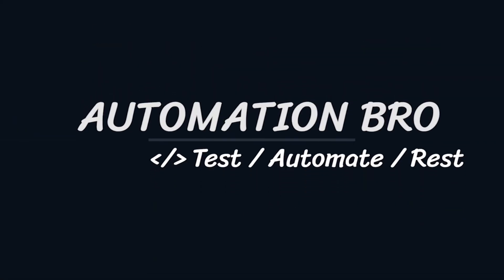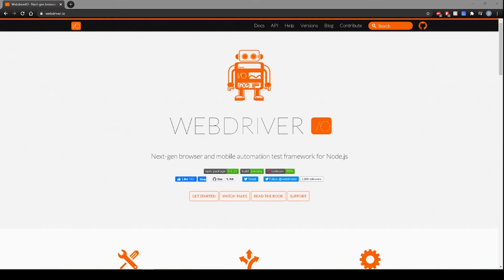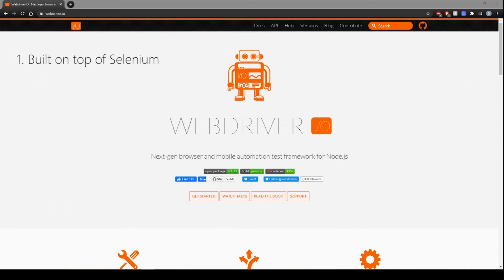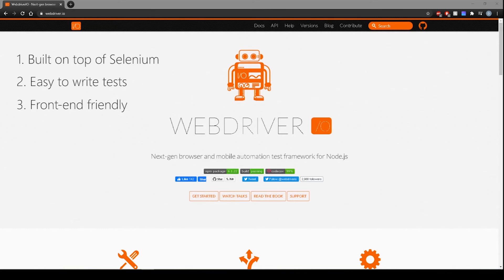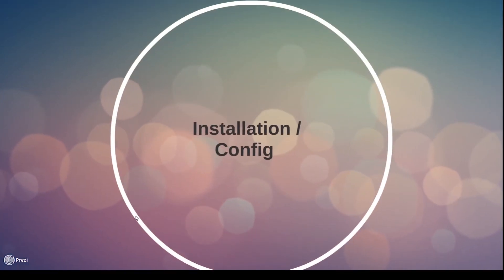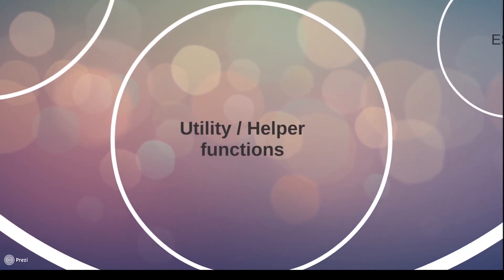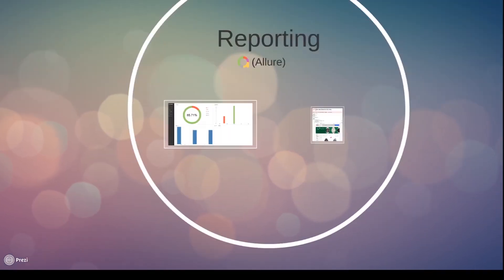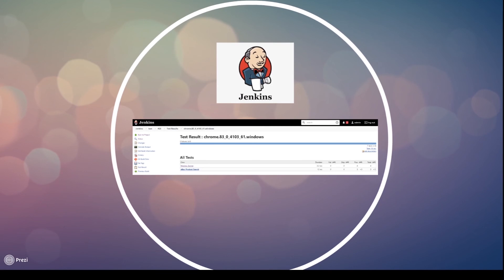Introduction - WebdriverIO Tutorial | #1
In this video, we will do an Introduction on WebdriverIO. We will cover -  What is WebdriverIO? Why WebdriverIO is popular? And, walk through what we will be learning in this video series.

Automation Bro